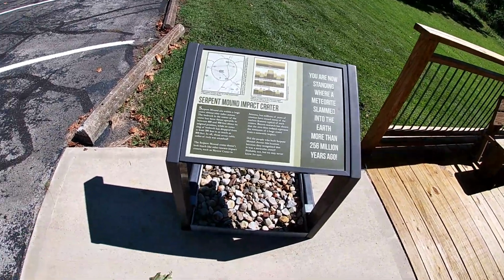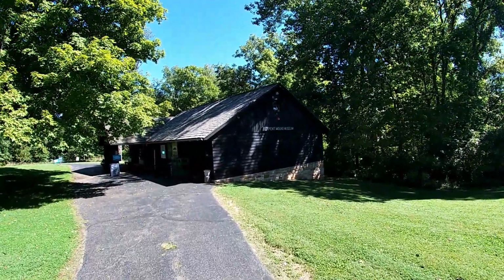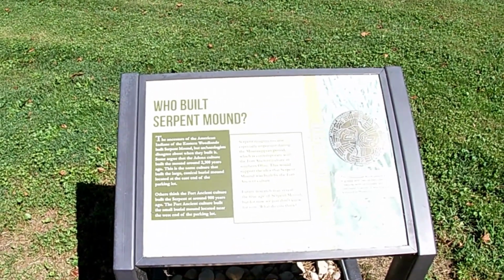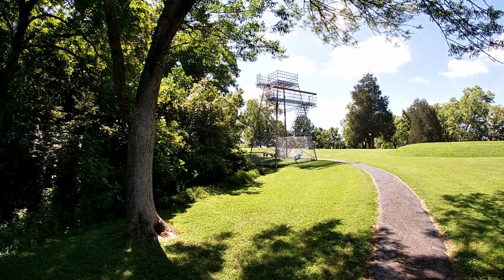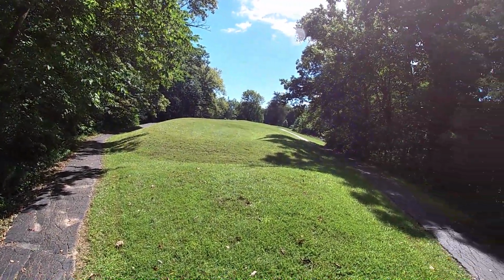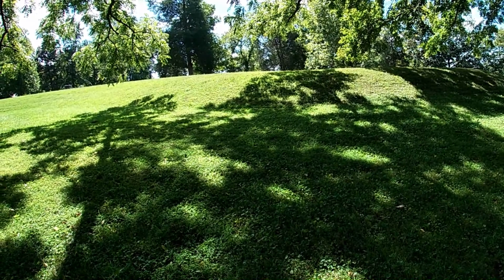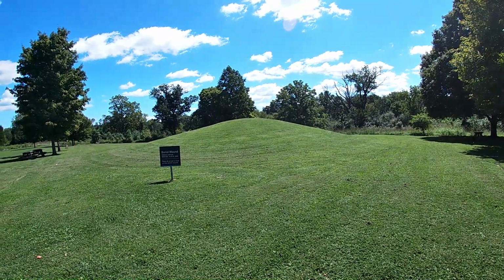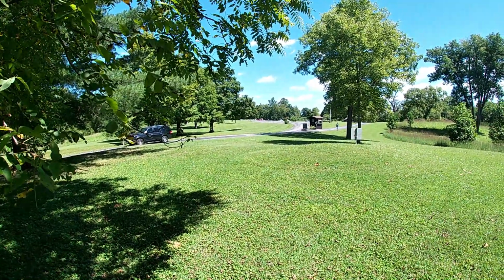Serpent Mound World's Largest Effigy Mound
In this video I take you along on my visit to the Native American Historical site of Serpent Mound. Serpent Mound is the world's largest effigy mound. The Mound is located in south eastern Ohio near the town of Peebles. I take you inside the on site musem then a walk around Serpent mound and a short clip from the observation tower. join me and hear some of the questions I am left with after my visit to this amazing Native American Historical site.

The Great Serpent Mound is a 1,348-foot-long (411 m), three-foot-high prehistoric effigy mound located in Peebles, Ohio. It was built on what is known as the Serpent Mound crater plateau, running along the Ohio Brush Creek in Adams County, Ohio. The mound is the largest serpent effigy in the world.
The first published surveys of the mound were by Ephraim G. Squier and Edwin Hamilton Davis, featured in their historic volume, Ancient Monuments of the Mississippi Valley (1848), commissioned by the Smithsonian Institution.

The United States Department of Interior designated the mound as a National Historic Landmark in 1966. The mound is maintained through the Ohio History Connection, a non-profit organization dedicated to preserving historical sites throughout Ohio.
Effigy mounds have been constructed independently by several cultures. The significance of The Serpent Mound is based on its size and historical relevance. Made up of three parts, The Serpent Mound extends over 1,376 feet (419 m) in length, varying from 9" to over 3' (30–100 cm) in height. The mound stands with a width varying between 20 and 25 feet based on the section. The Serpent Mound conforms to the surrounding land, as it was built on the bluff above the Ohio Brush Creek. The mound winds back and forth for more than eight hundred feet, with its tail coiling in seven areas throughout the mound. The mound features a triple-coiled tail at the end of the structure, often viewed as a benchmark of the mound. Yellowish clay and ash make up the main constituents of the mound, with a layer of rocks and soil reinforcing the outer layer. The open-mouth head of the serpent nearly engulfs a hollow oval feature that faces the east and is 120-foot (37 m)-long.

This feature represents an egg, with an apparent depiction of the snake consuming it. Many scholars believe that the oval is a representation of the Sun, or the body of a frog. Others think it is the remnant of a platform mound. The western side of the effigy features a triangular mound approximately 31.6 feet (9.6 m) at its base and long axis, reminiscent of other existing serpent effigies in Canada and Scotland.

 Here is the link to my channel Vmann On the Road & On the Water